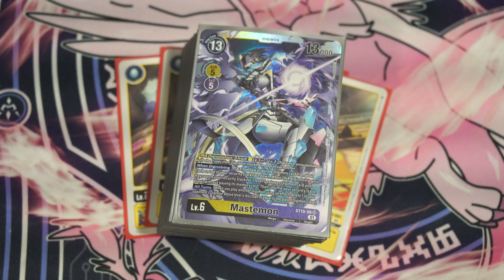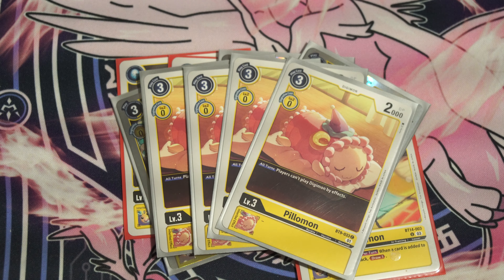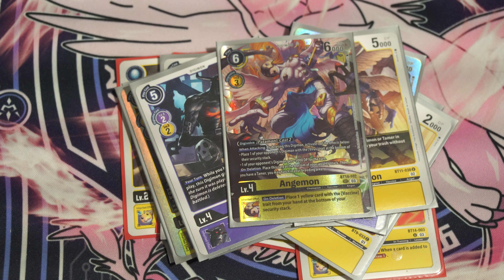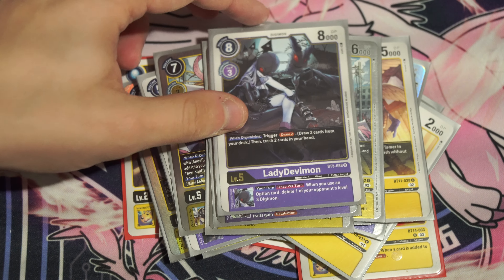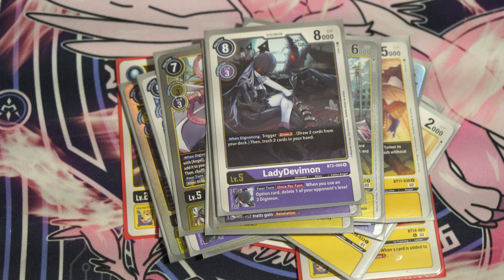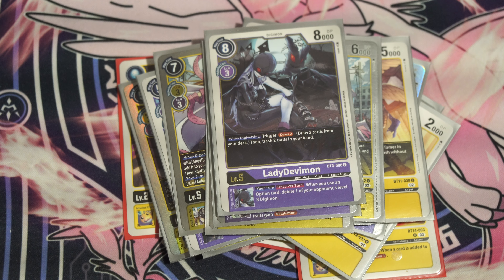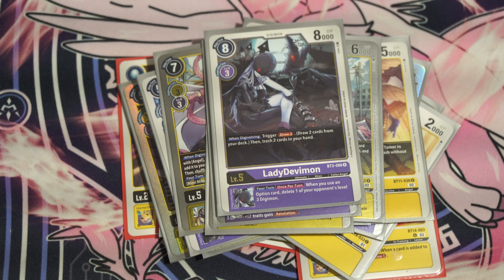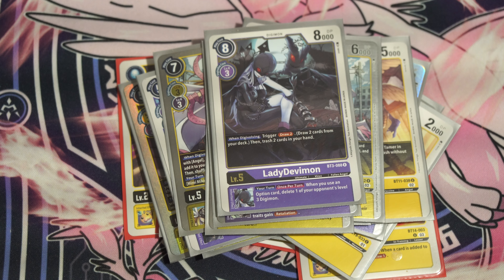RECOVER & DESTROY! Mastemon Vaccine Deck Profile - Digimon BT14 Regional Format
Mastemon Vaccine BT14 appears to be one of the best decks in Digimon! Come see why and let me know what you think!!